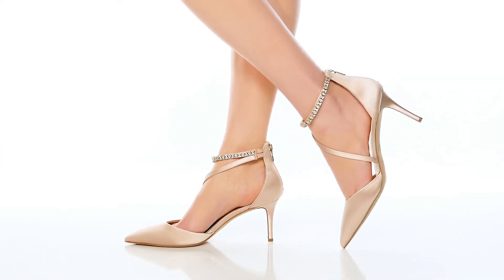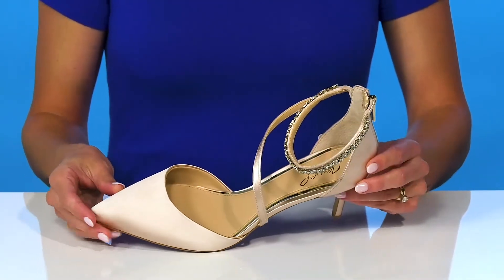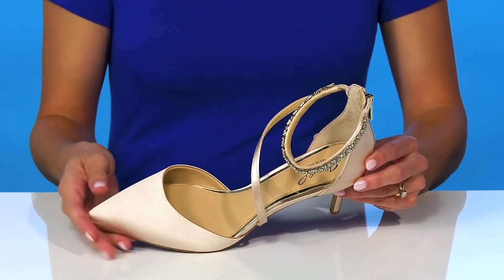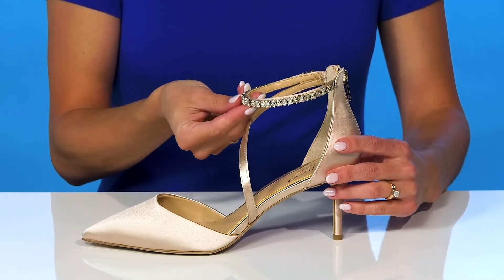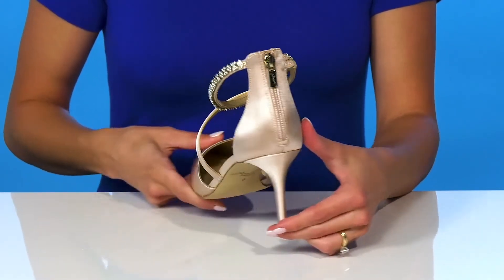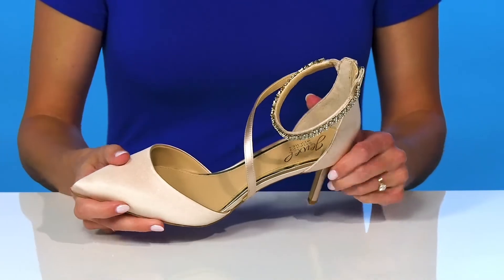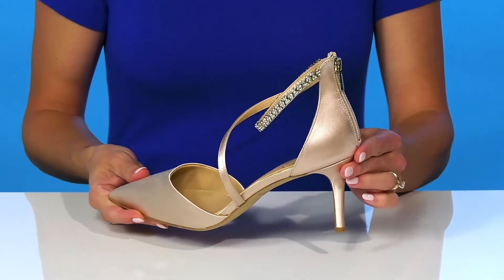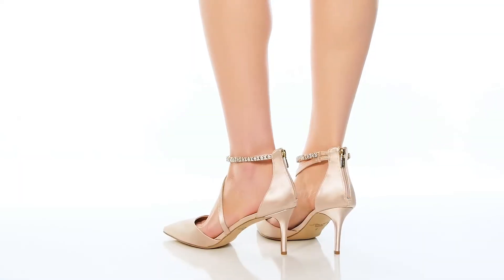Jewel Badgley Mischka Alaia SKU: 9755158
Glam up your fun night out look by opting for the  Jewel Badgley Mischka® Alaia sandals.
Man-made upper with a zig-zag strap detailing on the foot.
Man-made lining with a cushioned footbed for lasting comfort.
Stiletto heel.
Bead embellished ankle strap.
Zippered closure on the heel tab.
Durable man-made outsole.
Imported.